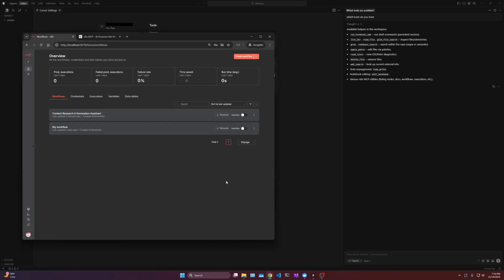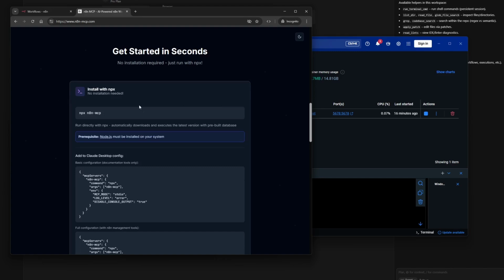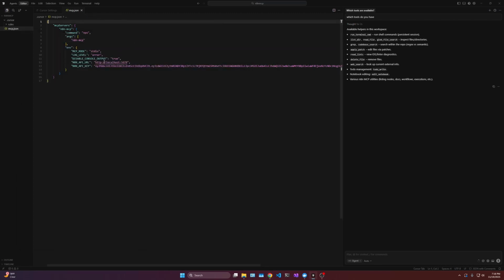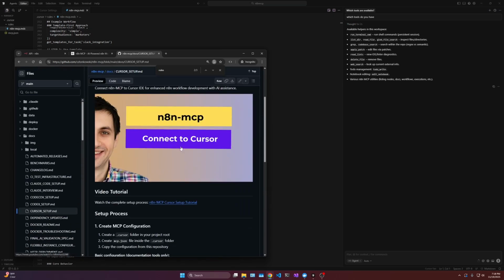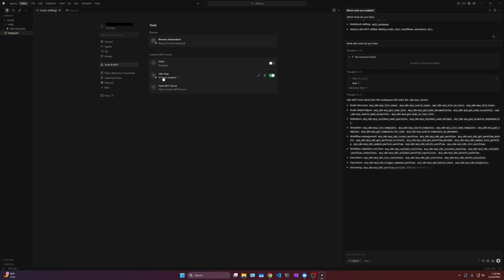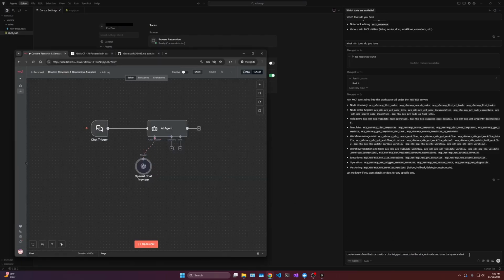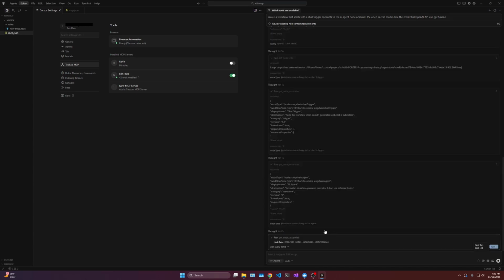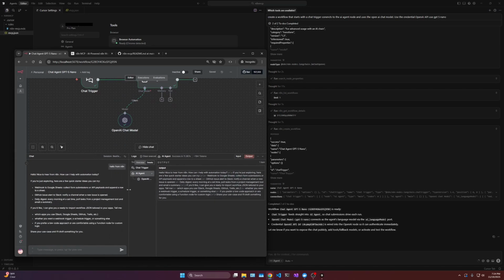I Connected Cursor to n8n Automations… It’s INSANE 🤯 | n8n-MCP Setup & Demo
Today we explore n8n-MCP, a powerful new way to give Cursor AI access to real tools, workflows, and automations.
In this video, I show you:

✅ How to run n8n in Docker
✅ How to set up n8n-MCP locally
✅ How to connect it with Cursor using .cursor/mcp.json
✅ How to add your n8n API key + rules
✅ How to build a simple workflow with ChatGPT API
✅ Live demo of Cursor interacting with the mcp
If you want your AI to run workflows, call APIs, automate your dev workflow, or build full apps… this is for you.

🔗 Resources Mentioned

⚙️ Requirements

Before using n8n-MCP with Cursor, make sure:

Node.js is installed (required for npx n8n-mcp)

Docker is running

You generate a public API key in n8n

🕒 Timestamps

00:00 – Intro
00:17 – Setting up n8n with Docker
01:00 – Adding the MCP config to Cursor
03:10 – Adding n8n mcp custom rules
04:20 – Live demo inside Cursor
07:40 – Final thoughts